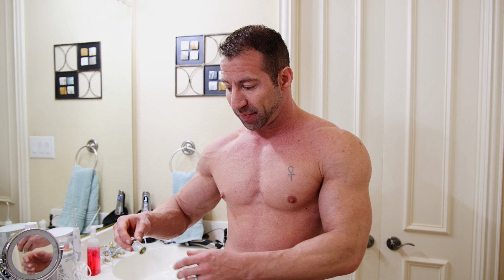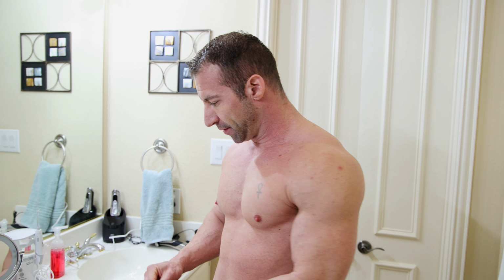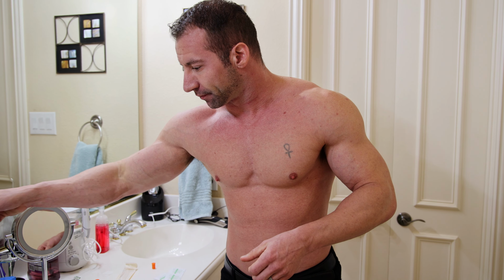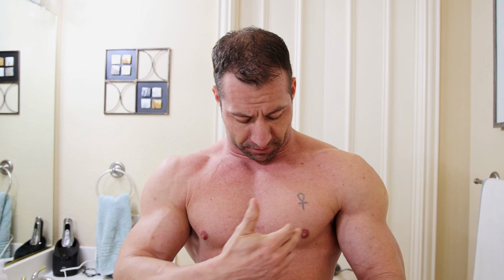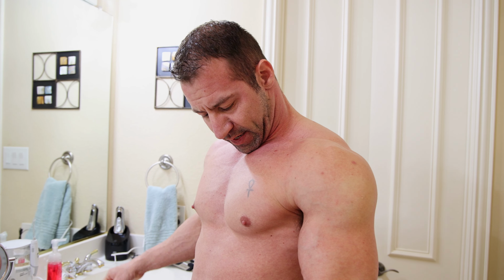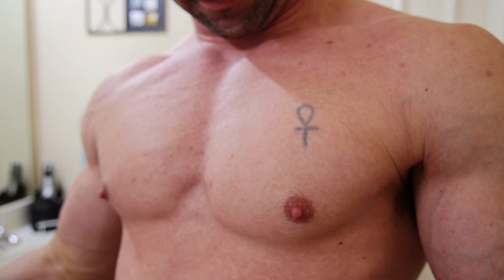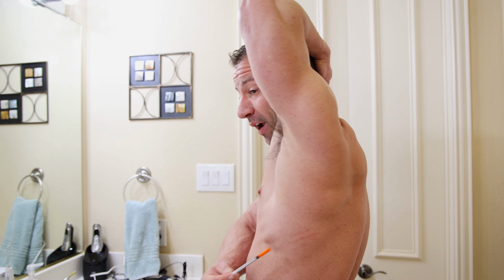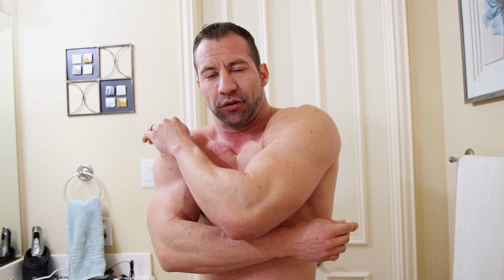How to Inject Testosterone Replacement Therapy Protocol